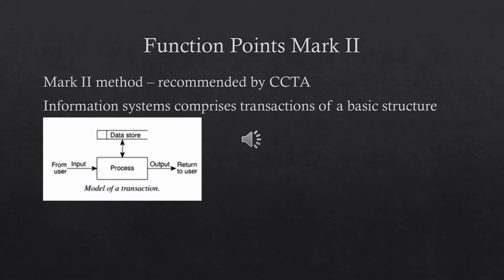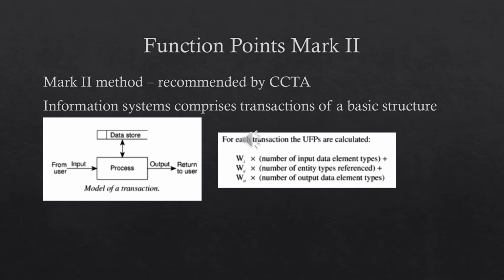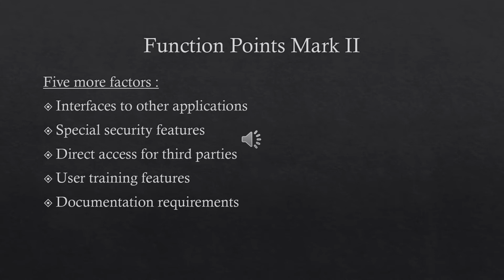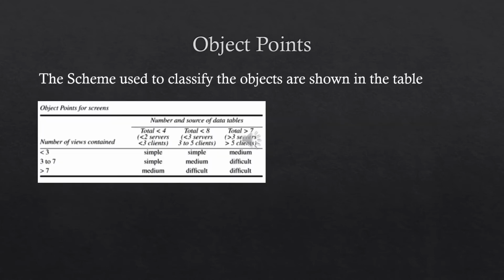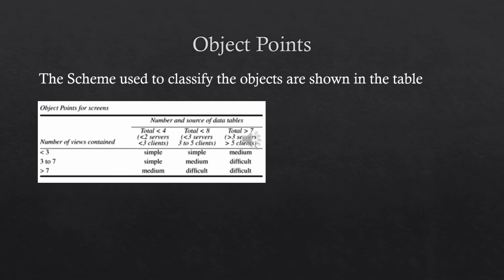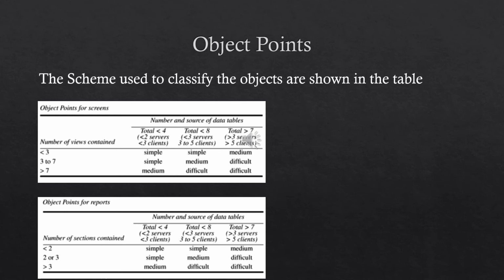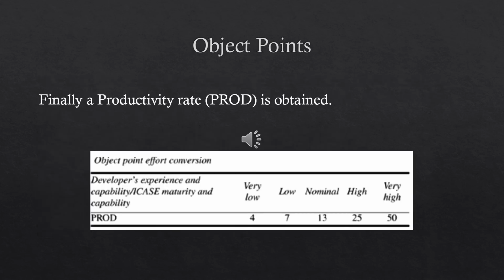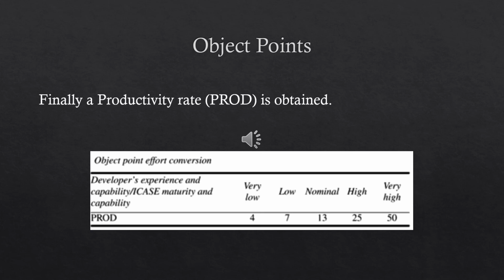Software Effort Estimation Techniques - FP Mark II and Object Points, By Susheel George Joseph